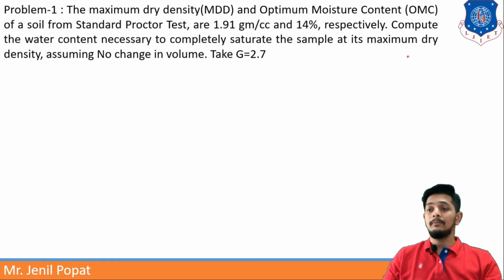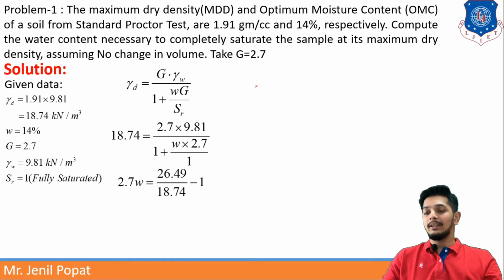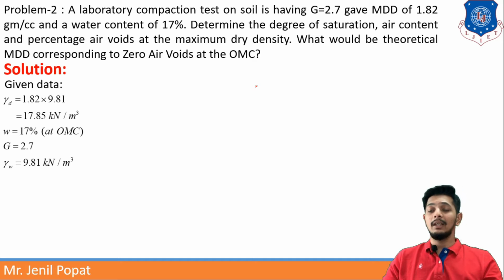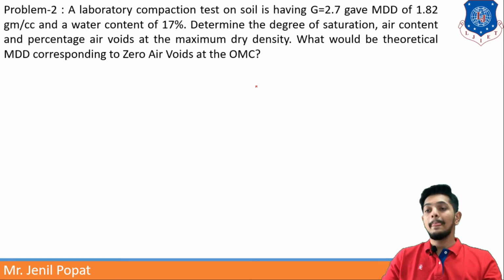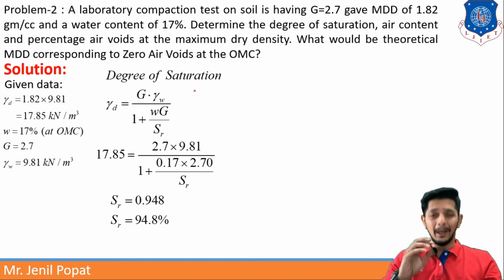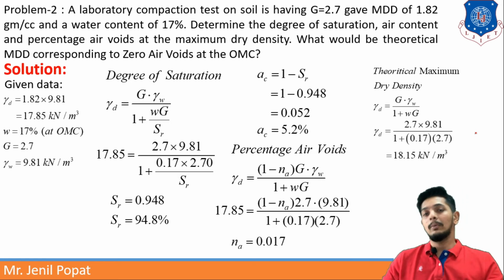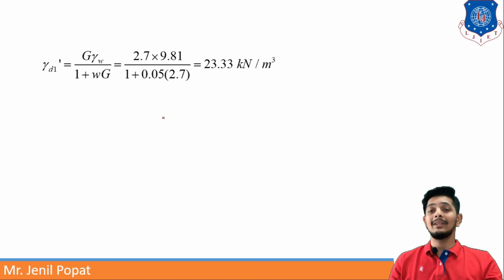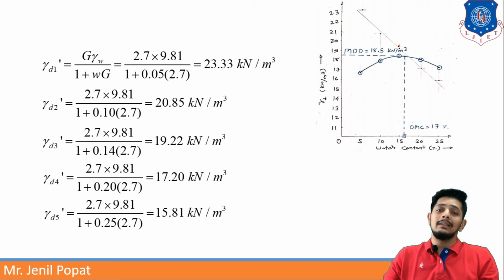Lecture-25 | Compaction_Part-3 (GeoTechnical Engineering)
SEM-III
Subject: Geotechnical Engineering
Topic: Compaction